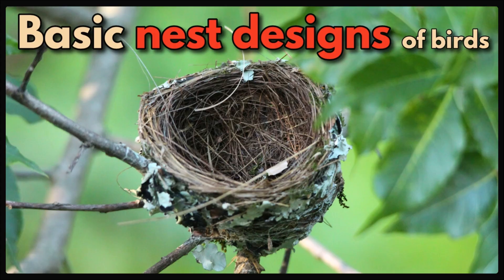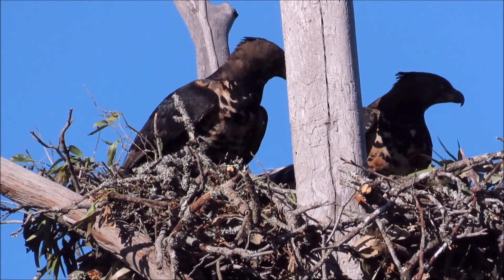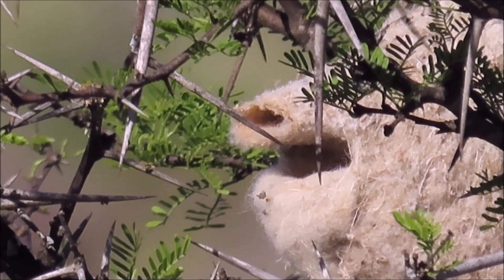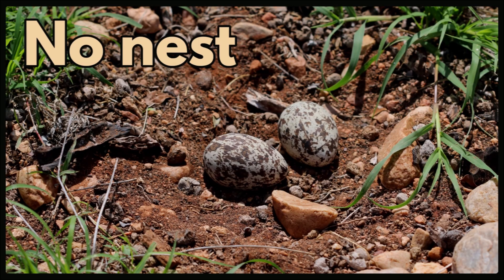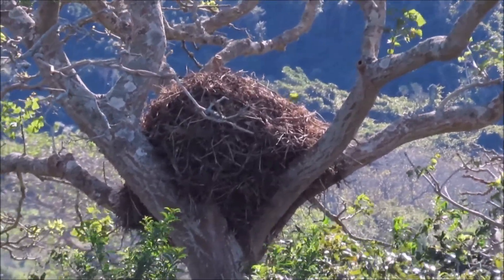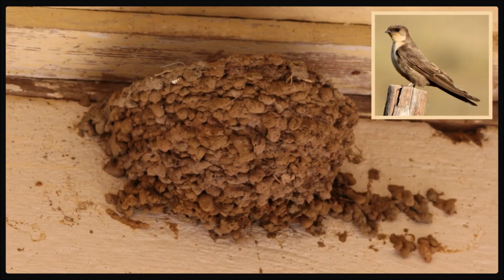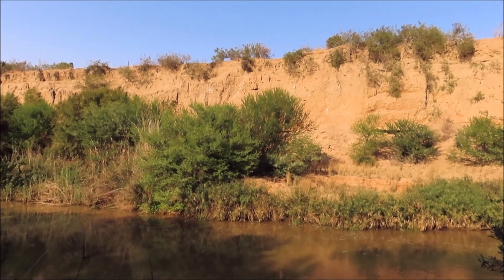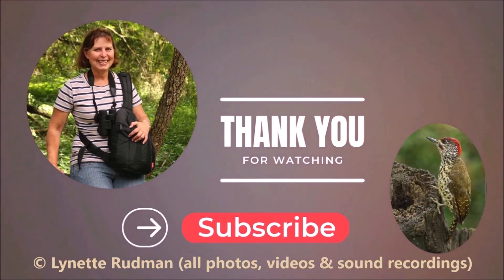Basic nest designs of birds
Learn about some basic nest designs of birds, what they look like and how they are constructed and which birds build these nests. I've added lots of interesting snippets about each nest design too. Enjoy!